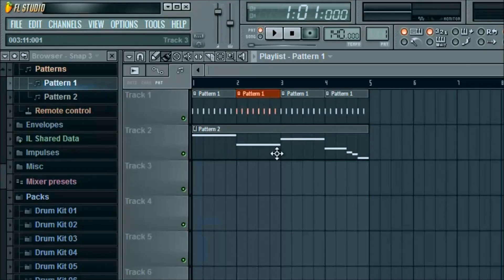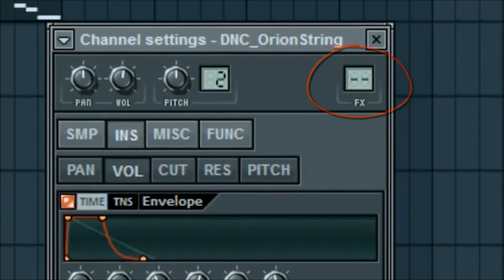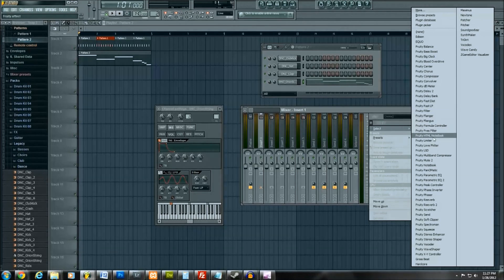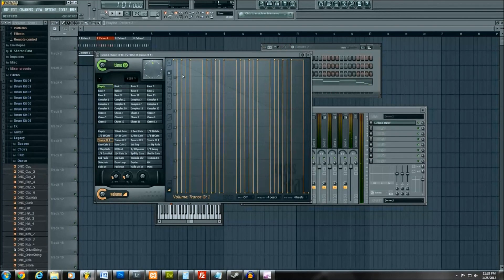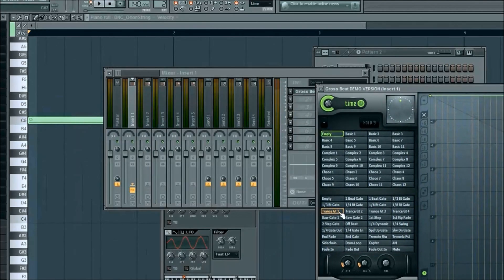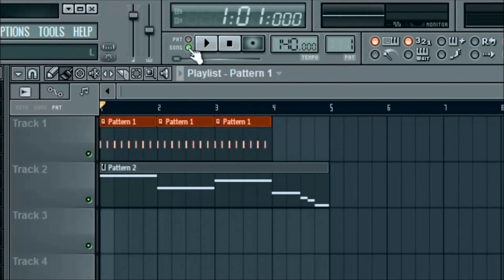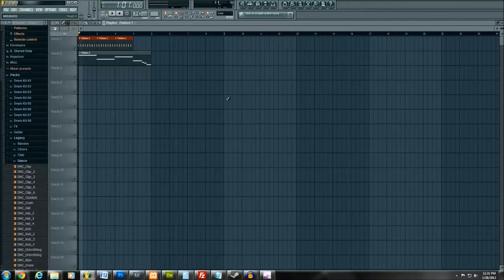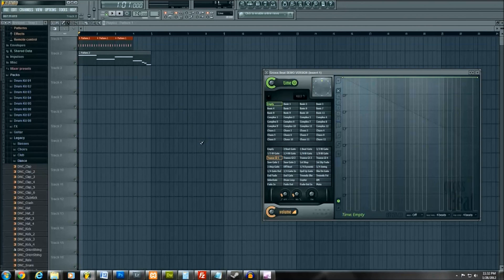FL Studio 10 Beginner Tutorial (Starting from Nothing) HD [PART 2]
Part 2 Includes:

- Understanding inserts in the mixer
- Adding simple effects
- Exporting your track